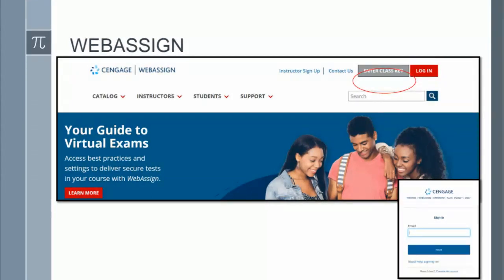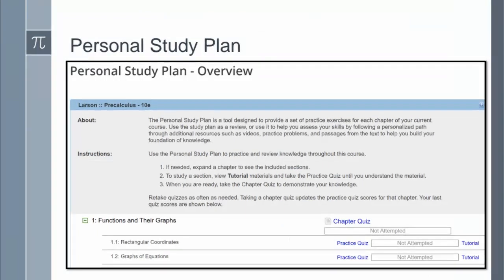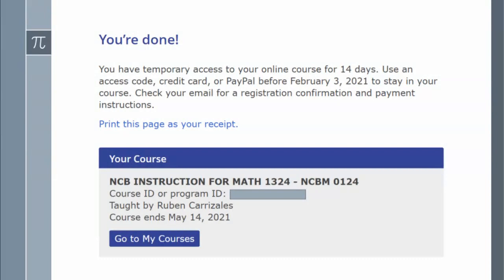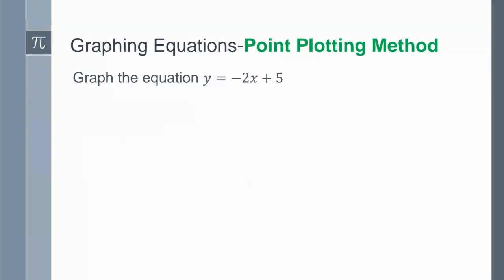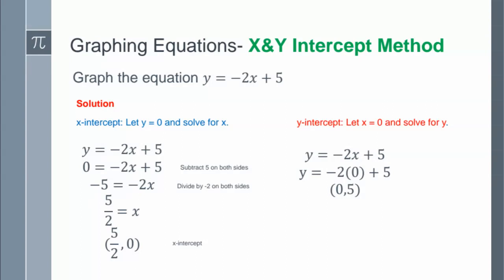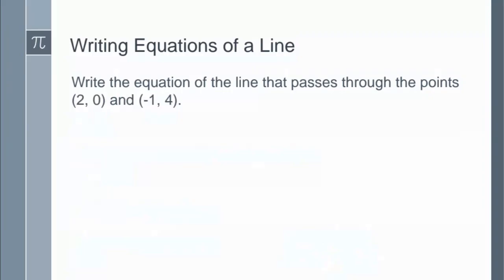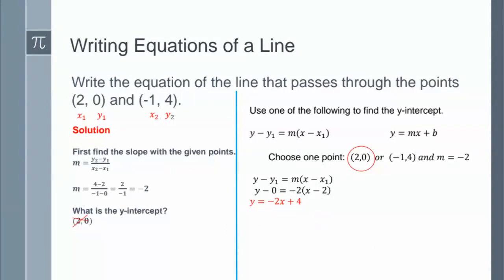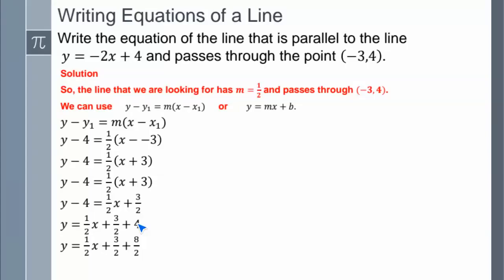Spring 2023 Happy Math Hour Navigating your Course